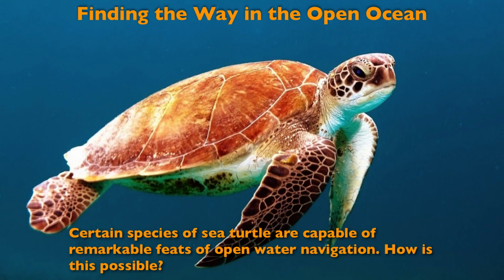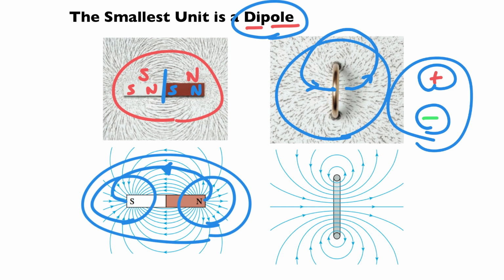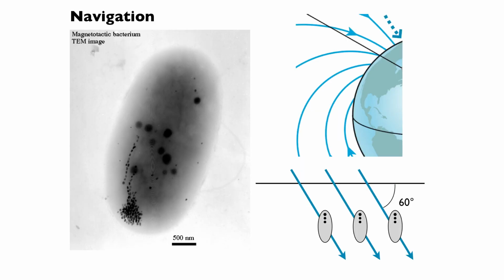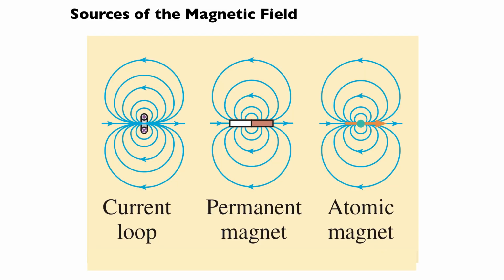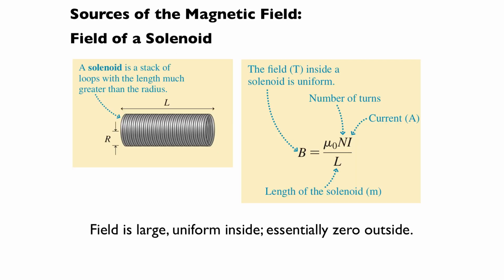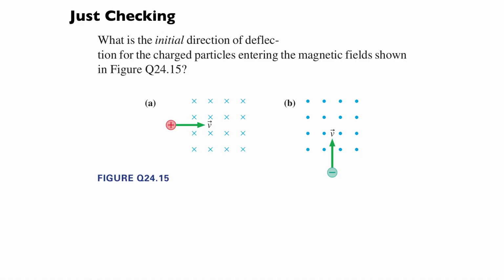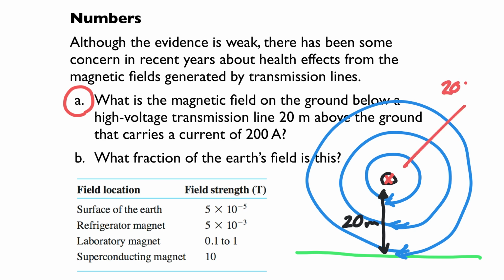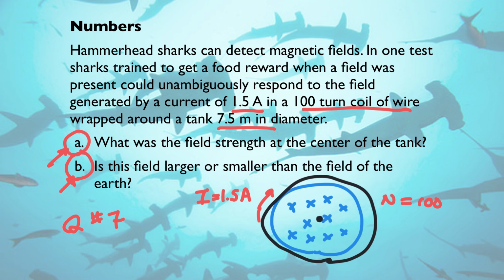Chapter 24 Day 1 Slides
Snow Day slides for Chapter 24